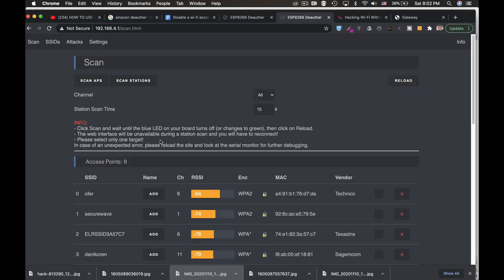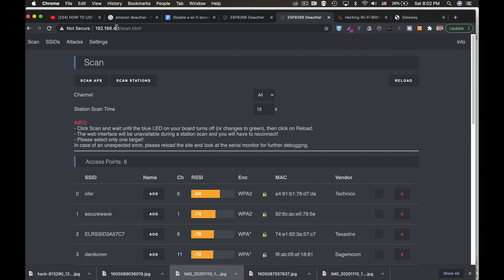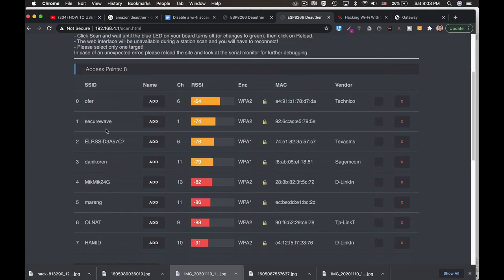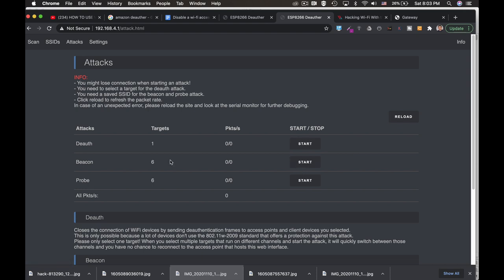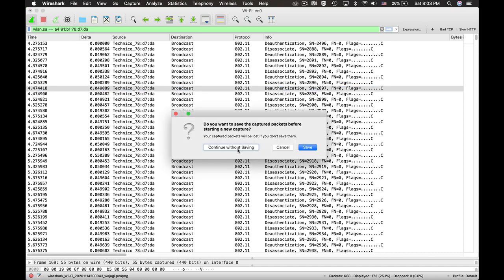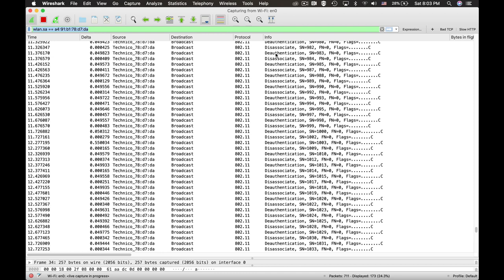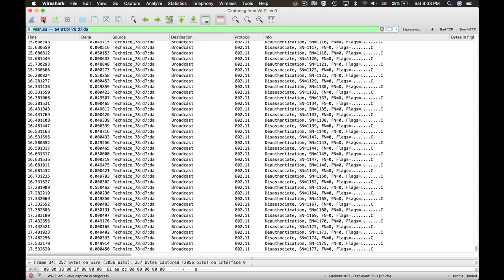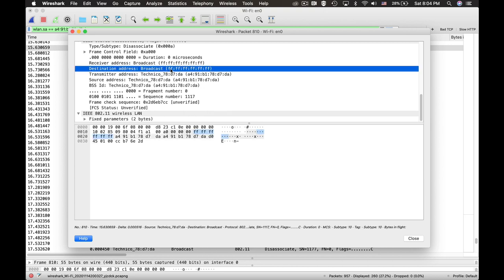Pwning WiFi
On this PWNING WIFI video, you will learn how to deauthenticate an access point using deauther

This video is for demo purposes only, you should do it on your devices only and with permission

1. Windows internals part 1
2. Memory forensics
3. malware analysis
4. the art of invisibility
5. cryptography and network security
6. attacking network protocols
7. Machine learning and security

MY FORTIGATE FIREWALL

MY MACBOOK